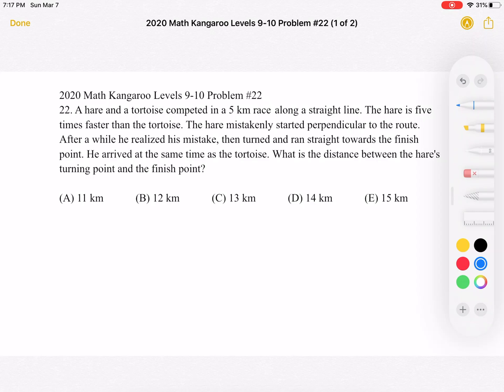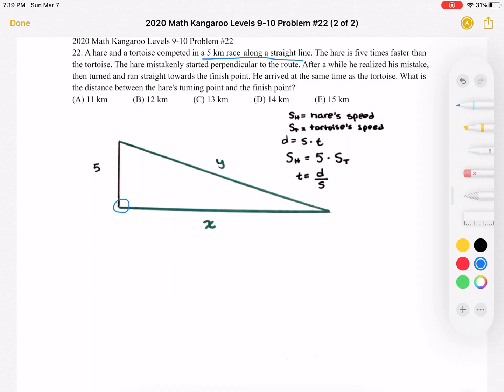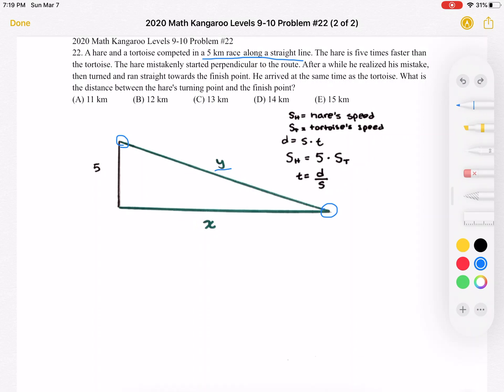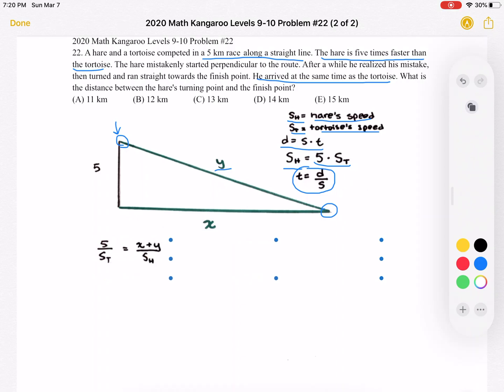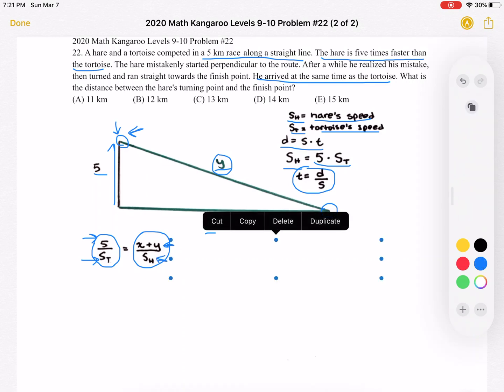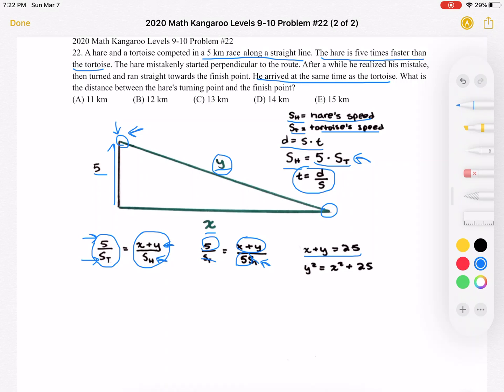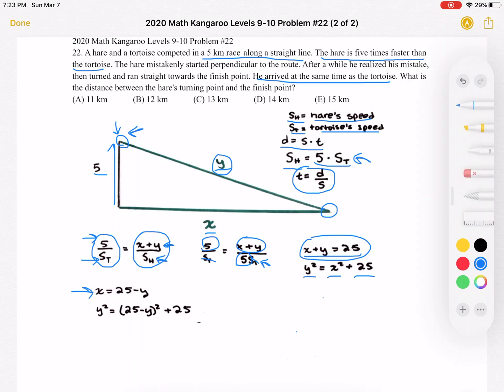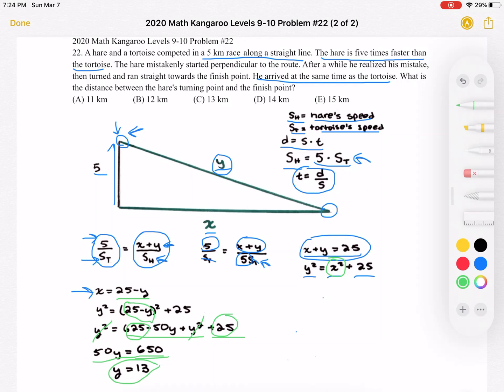2020 Math Kangaroo Levels 9-10 Problem #22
2020 Math Kangaroo Levels 9-10 Problem #22
22. A hare and a tortoise competed in a 5 km race along a straight line. The hare is five times faster than the tortoise. The hare mistakenly started perpendicular to the route. After a while he realized his mistake, then turned and ran straight towards the finish point. He arrived at the same time as the tortoise. What is the distance between the hare's turning point and the finish point?

(A) 11 km            (B) 12 km            (C) 13 km            (D) 14 km            (E) 15 km